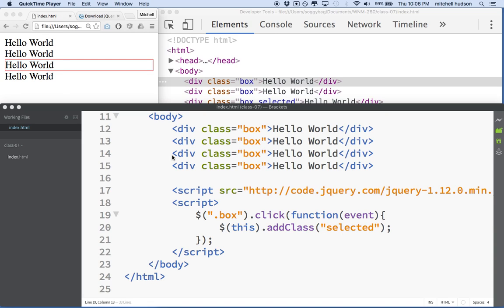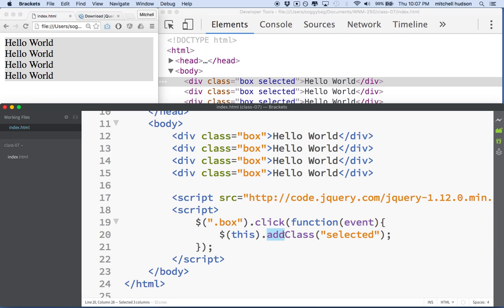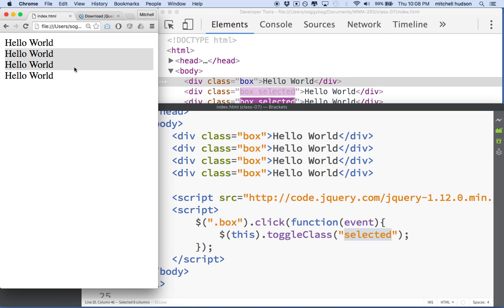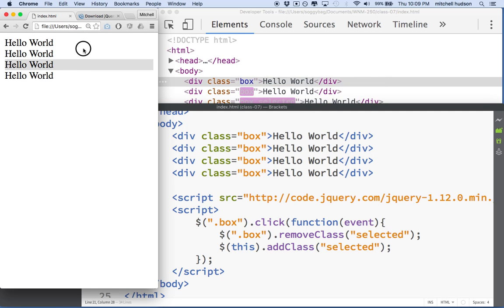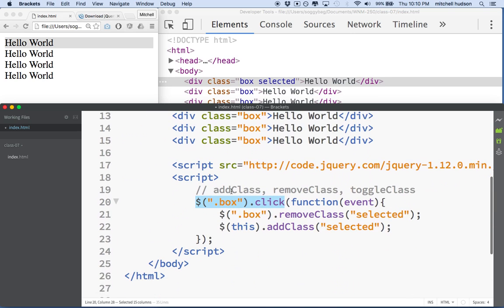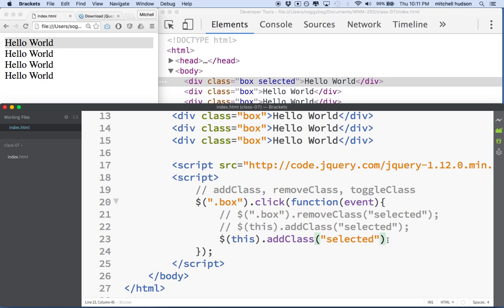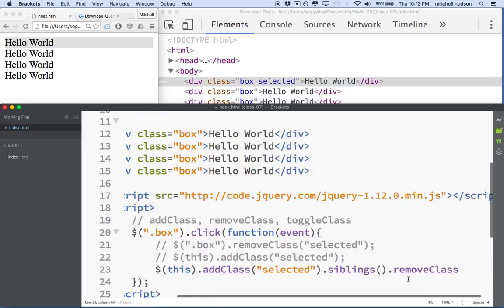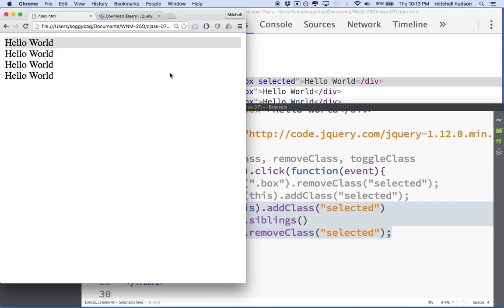03 jQuery addClass removeClass siblings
jQuery Intro addClass, removeClass, and toggleClass tutorial. Use addClass and removeClass together in this example. Here you will create a group of elements where only one can be selected. we will take a look at modifying collections with siblings.